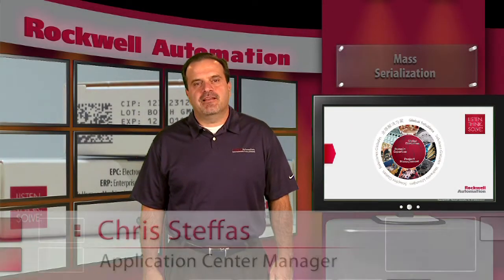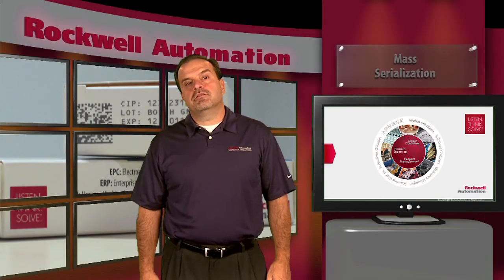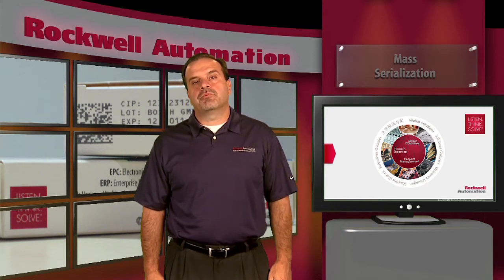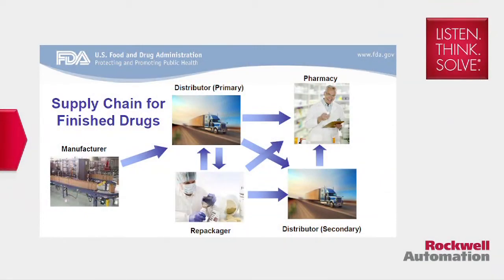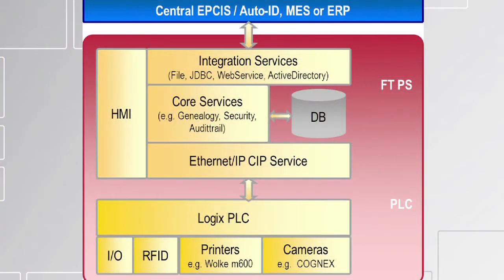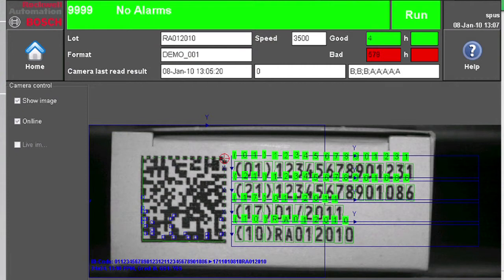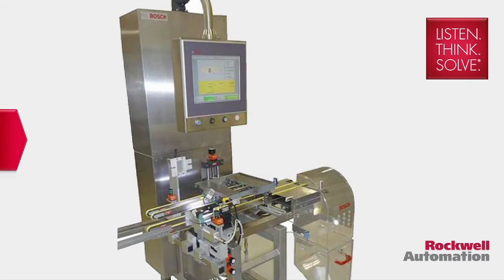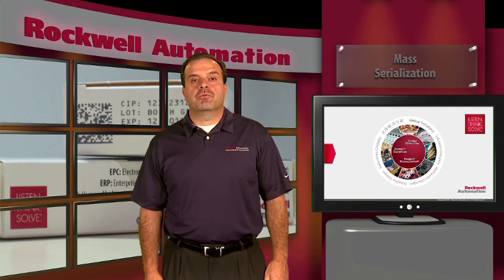Mass Serialization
Chris Steffas, Rockwell Automation, explores some of the challenges pharmaceutical manufacturers face due to drug counterfeiting.  Our Serialization Solutions combat counterfeiting by leveraging integrated architecture to create serialized bar codes that are printed on the retail package, verified by the system and stored in a central database.  Rockwell Automation teams with packaging OEMs to provide this solution on integrated machines, which can be deployed on new or existing packaging lines.